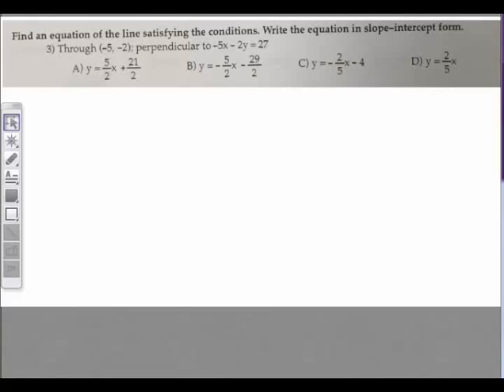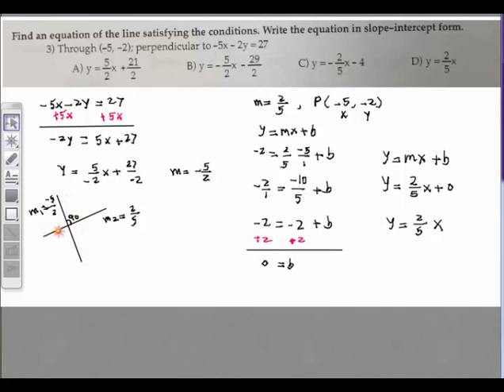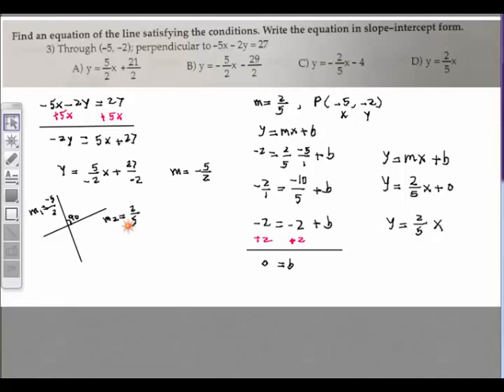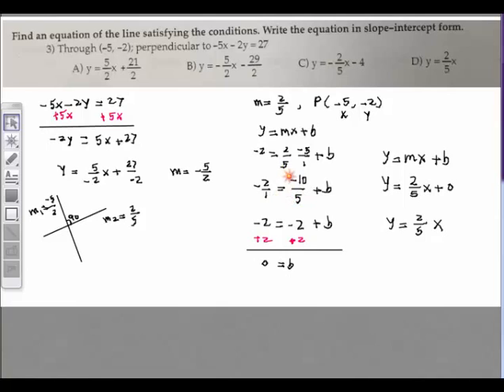Solution to Problem 3A, Intermediate Algebra Sample Final